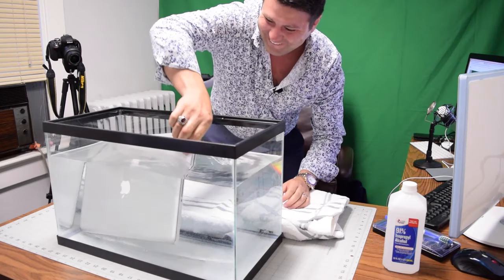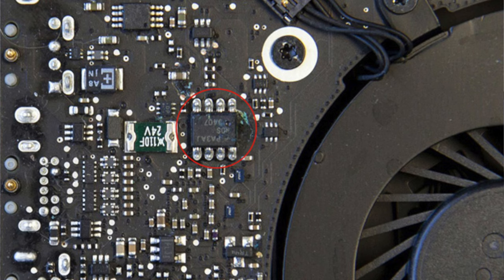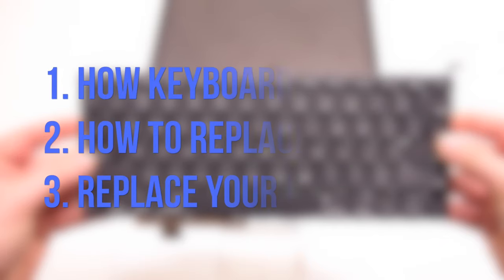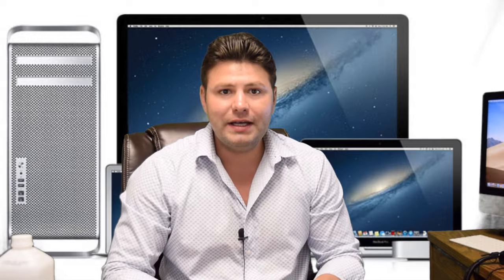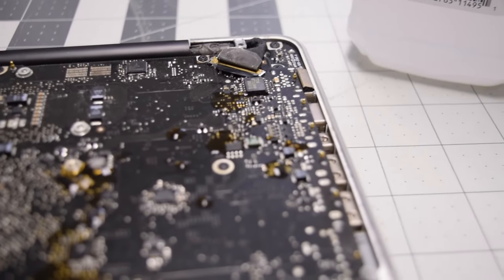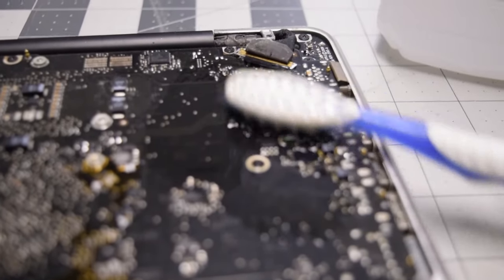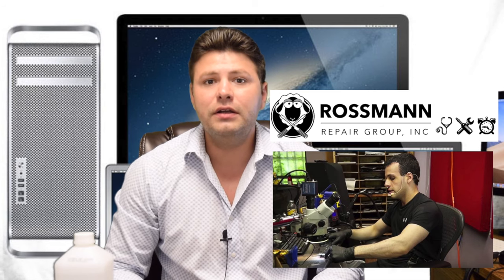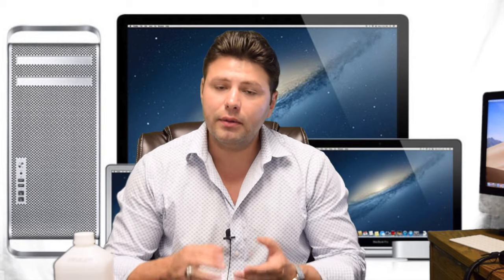Liquid damage repair | Macbook Water Damage Repair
This video will give you a good base on where to start a liquid damage repair on any Apple laptop, Macbook, Air, Macbook Pro or Macbook.

Full Transcript:

When it comes to water damage repair, we are something of an authority, given our recent live stream where we emerged a Macbook Pro into a fish tank, and then brought it back to life.

But as with any liquid damage, there are many different circumstances. For instance, water is not very harmful because once it dries everything is back to normal unless the initial short circuit caused permeant damage to some small component. But anything with sugar like coke or wine is a completely different story.

Especially when it comes to the keyboard area, most sugary substance spills will not kill the unit but rather cause some keys not to work or become sticky. When it comes to keyboards, to fully grasp this concept, we suggest watching out keyboard repair video linked in the description. In short, if the keys are sticky but still work, you can pop them out and clean underneath the key to get rid of the stickiness, but if the key is not working and usually that is an entire rail that connects multiple keys is compromised so multiple keys will not work, then the only real fix is to replace the keyboard or the lower case assembly. You can find keyboard replacement videos to any Mac on appledollars.com

If the Mac will not turn on or the Wi-Fi or sound is not working, you need to open the Mac up and check for corrosion or still wet areas. Coke can short circuit a power rail and stay wet enough to connect two rails for months because of the sugar. Opening the unit and looking for liquid damaged areas and corrosion, then whipping those areas with a brush dipped in 99% alcohol can help fix most water damaged Macs.

If you spot an area that looks like it has permanent damage or burn marks you might have to replace the logic board. If you have a lot of time on your hands and want to dive deeper into the component level repair side of things, then give Louis Rossman a search on youtube. This guy has lots of information on component level repair. I’ll link his channel in the description.